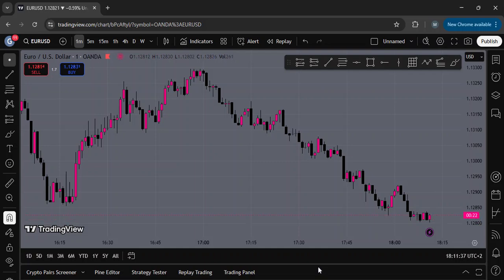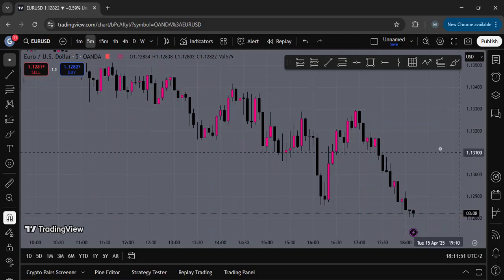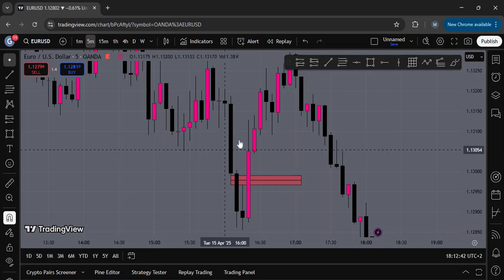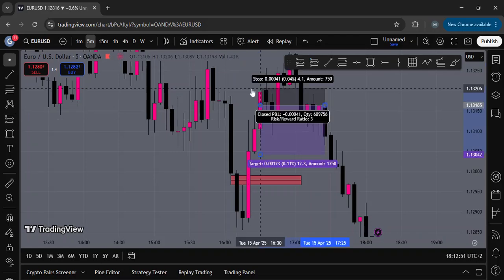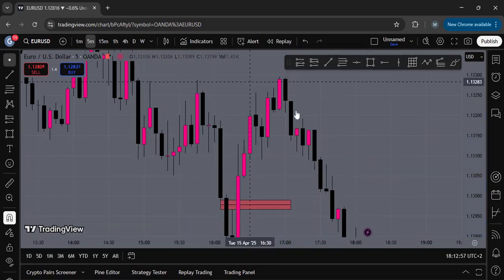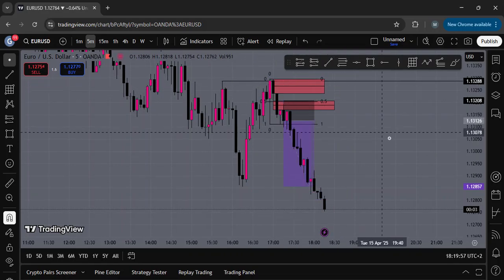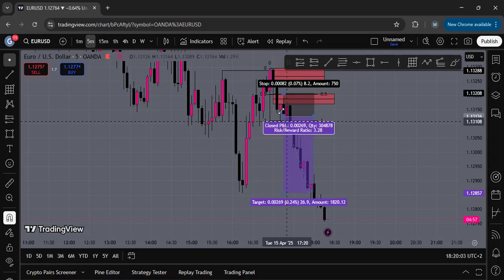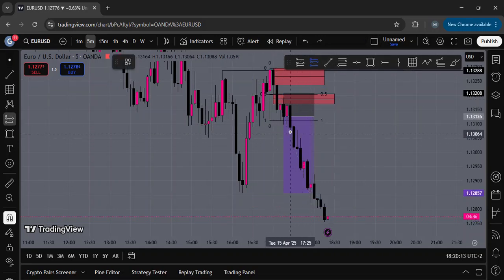How to increase your win rate % / Better entries